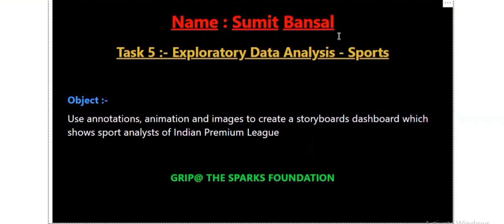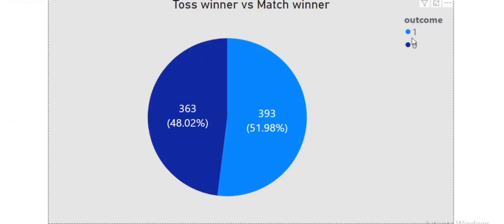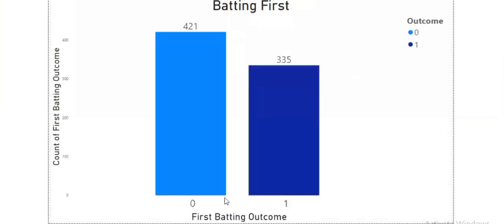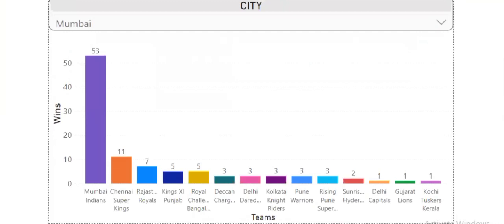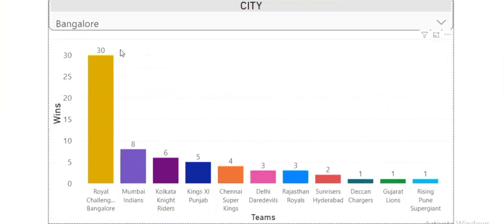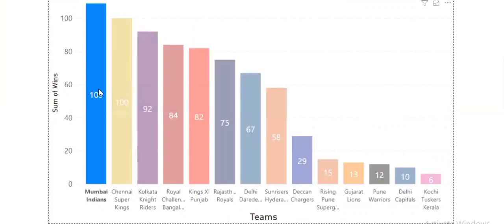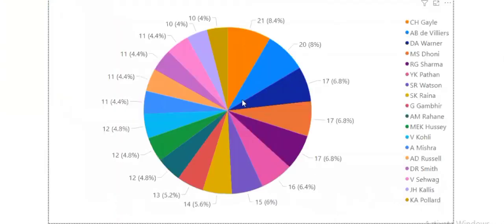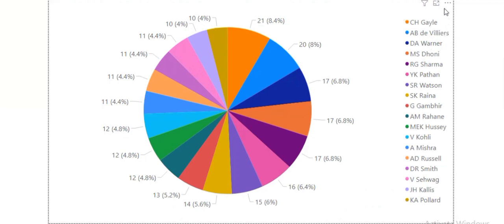Task 5 - Exploratory Data Analysis -Sport | The Spark Foundation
Name- Sumit Bansal
Intern - Data Science and Bussiness Analyst
Task - 5
Batch -OCT21
Tool - Power Bi